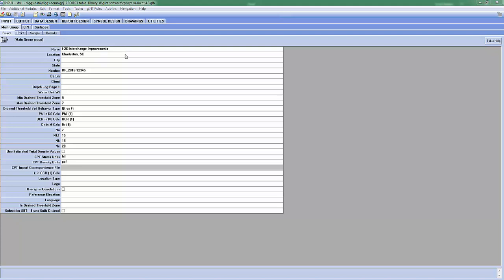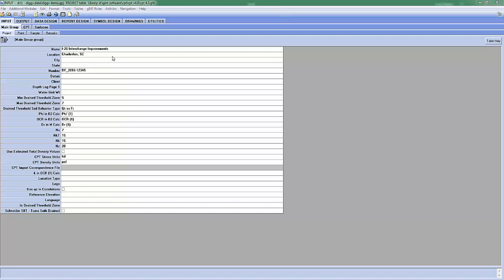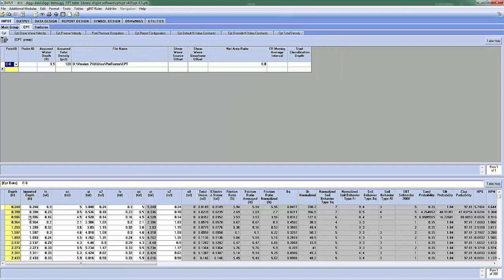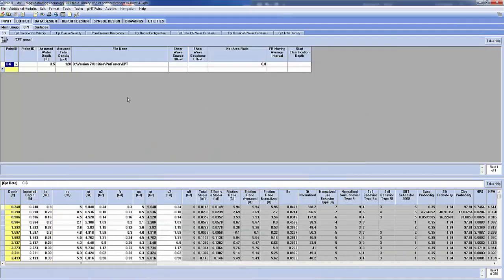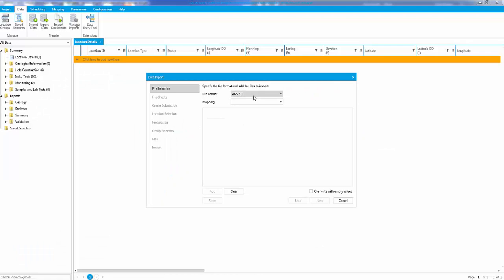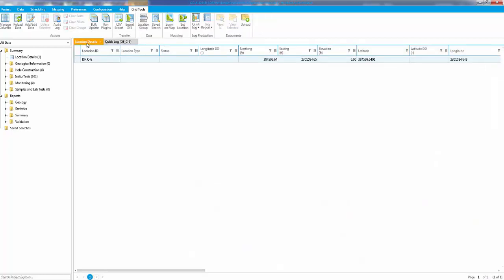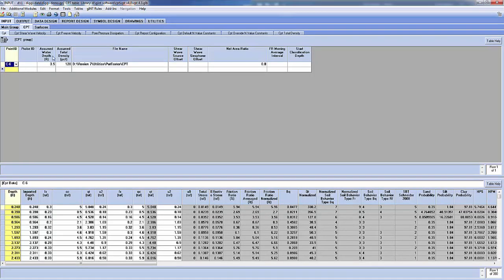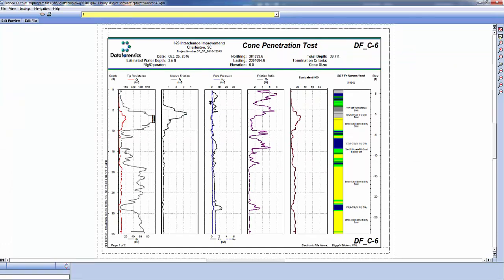DIGGS Roundtrip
Dataforensics demonstrates how DIGGS helps engineers streamline their data management process through the DIGGS data interchange standard.  This video shows a complete round trip of data, starting with creating a DIGGS file from gINT and transferred to HoleBASE SI and then imported back into gINT to confirm its accuracy. or contact .